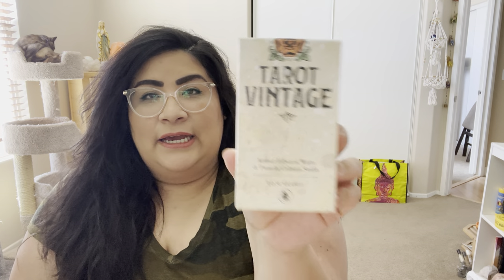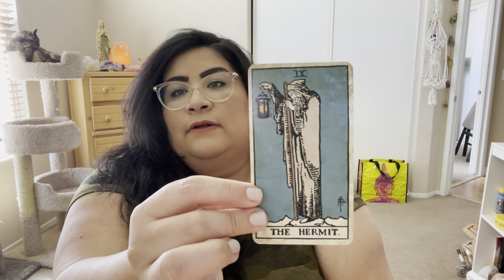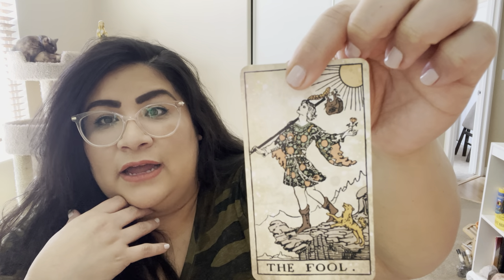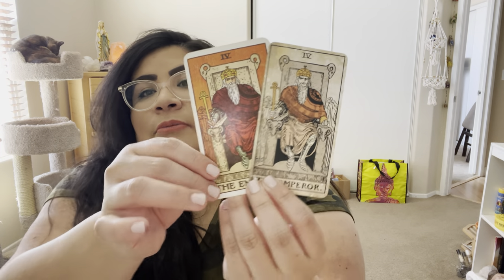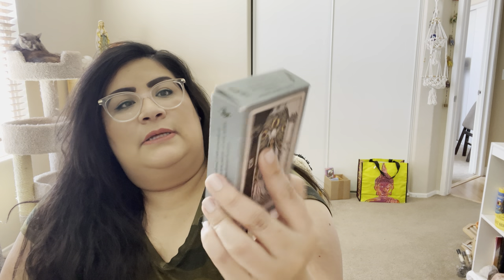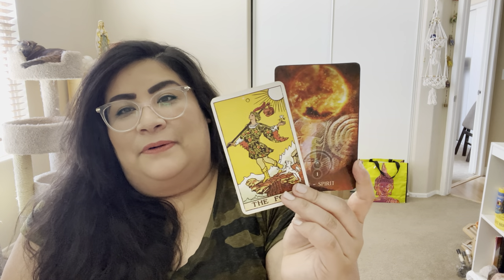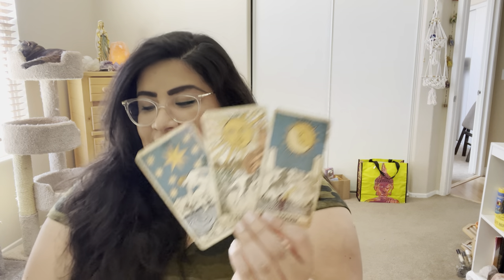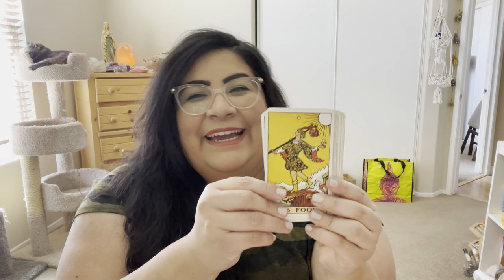Tarot Vintage & Deck Comparison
Decks Mentioned:
Tarot Vintage
Pamela Coleman Smith RWS Tarot Deck
Original Rider Waite Tarot